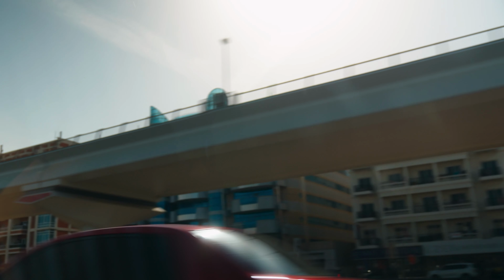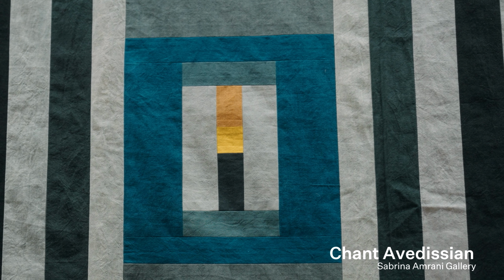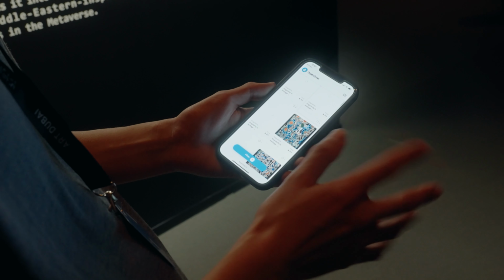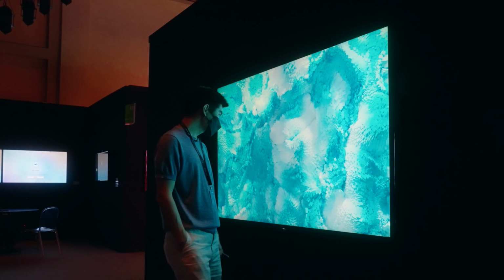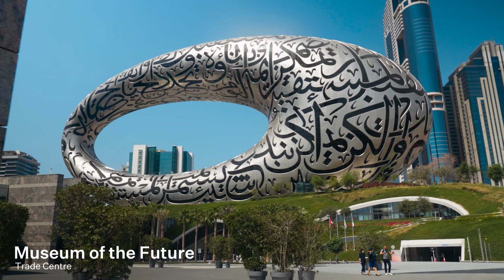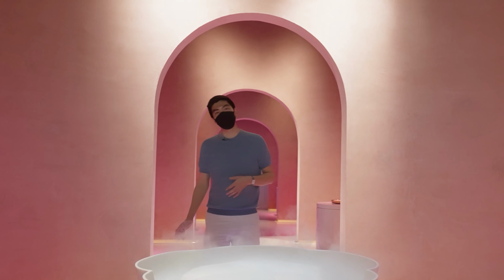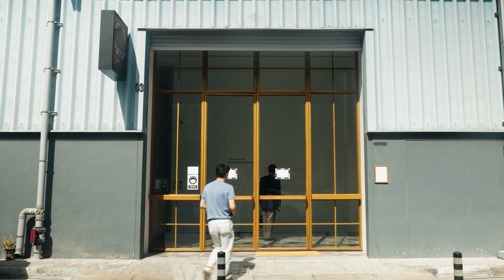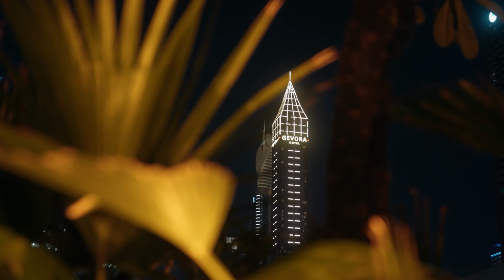Dubai in 24 Hours | Art Fair, Museum of the Future, Food & More | ArtDrunk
This is your Dubai Art Guide. Did we really pack all of this into 24 hours? You'll never know.

Special thanks to Art Dubai for making this trip happen! They celebrated their 15th edition this year from March 9-13, 2022. Plus, perfectly timed to the ultra-Instagram-worthy opening of the Museum of the Future, our trip to Dubai was filled with more than just the usual art stops. We take you through our favorite restaurants to show you the full experience.

00:00 - Intro
00:37 - Art Dubai | 15th Edition
02:37 - Art Dubai Digital
04:11 - 3 Fils | Middle East & North Africa's 50 Best Restaurants
05:12 - Museum of the Future | Grand Opening
06:40 - Seva Experience | Holistic Wellness Center, Shop, Vegan Cafe
07:22 - Ishara Art Foundation | Exhibition of Jitish Kallat
08:15 - Ninive Dubai | Middle Eastern Restaurant And Cocktail Bar